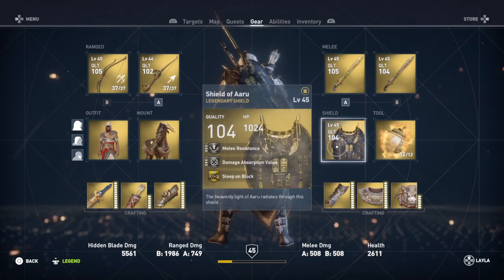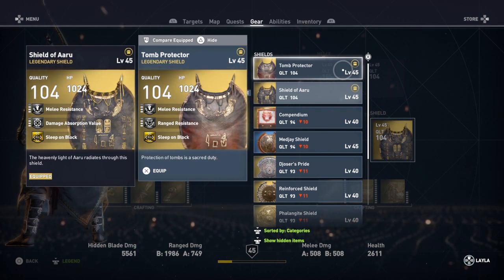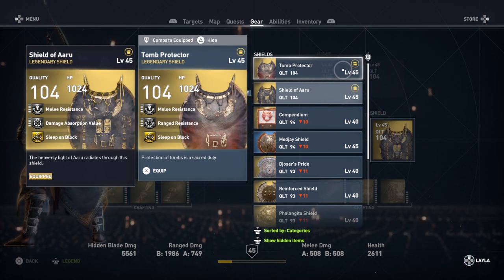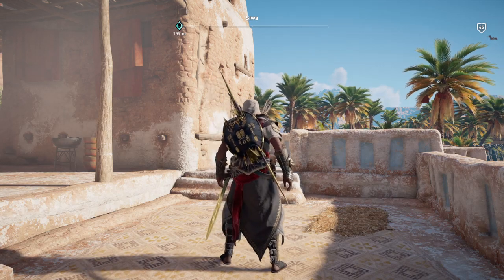Assassin's Creed® Origins Trial Complete! The Shield of Aaru- New Golden Anubis Gear!!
Players on the PS4 can claim their new Golden Anubis Gear, the Shield of Aaru, from the UbiSoft store! Over 300,000 Sobek's have been slain! Here are the stats!!